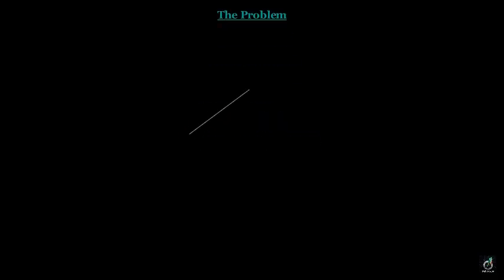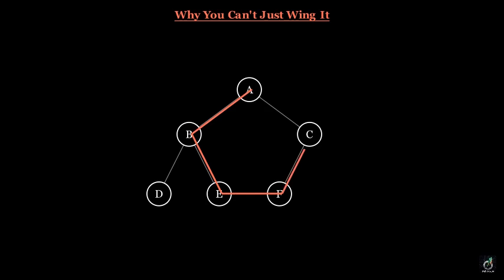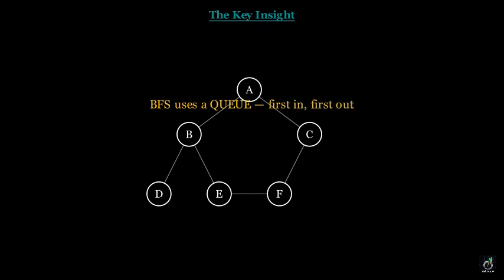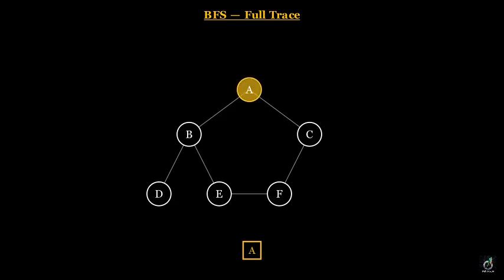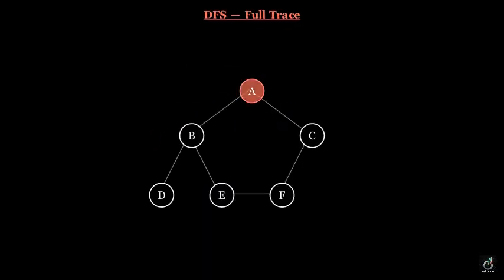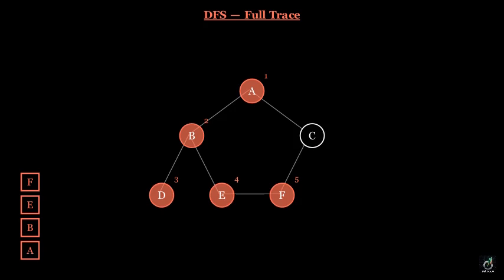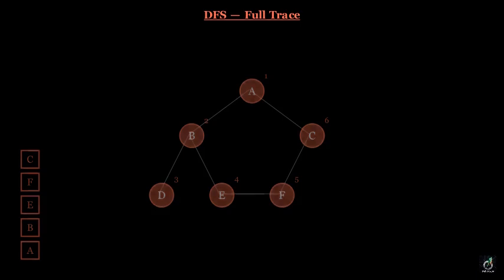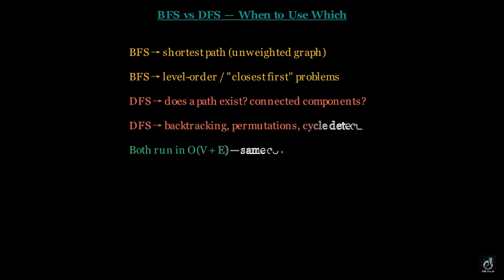BFS vs DFS Explained Visually: Queues, Stacks & Shortest Paths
Breadth-First Search (BFS) and Depth-First Search (DFS) solve the same underlying problem—visiting every reachable node in a graph exactly once—but their order of exploration changes everything.  In this visual deep dive, we explore why you need a visited set to avoid infinite cycles, how BFS uses a Queue (First In, First Out) for level-order traversal, and how DFS uses a Stack (Last In, First Out) to commit to a path and backtrack. We also cover exactly when to use which algorithm in coding interviews.  Timestamps:
0:00 - The Problem: Visiting Every Node
0:35 - Why You Can't Just Wing It (Cycle Pitfalls)
1:15 - The Key Insight: Queue vs. Stack
2:00 - BFS Full Trace (Shortest Path)
3:15 - DFS Full Trace (Backtracking)
4:40 - BFS vs DFS Cheat Sheet (When to use which)
5:30 - What's Next? (Dijkstra's Algorithm)  Subscribe so you don't miss the next visual breakdown of Dijkstra's Algorithm!